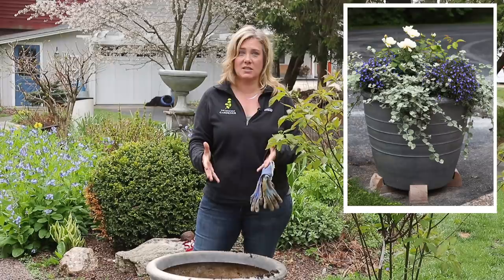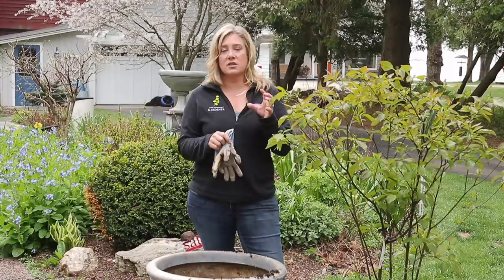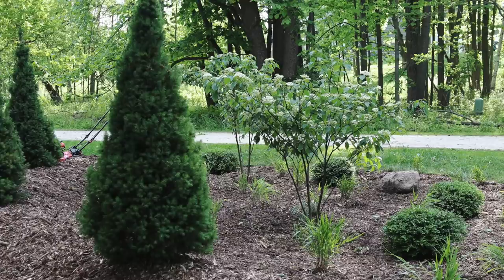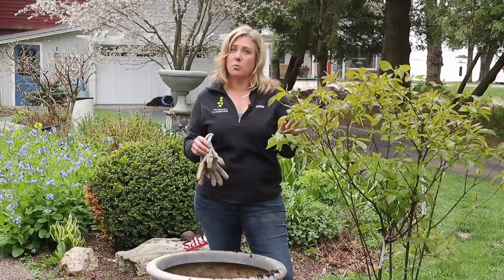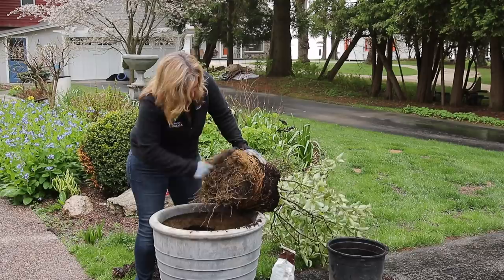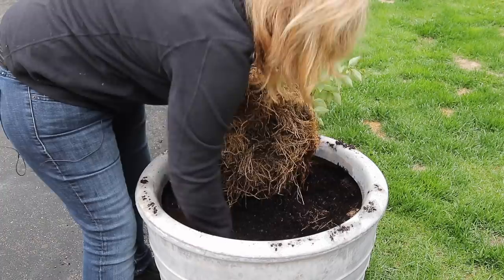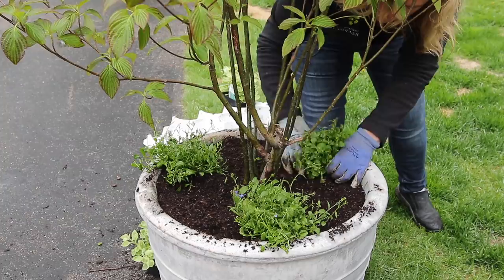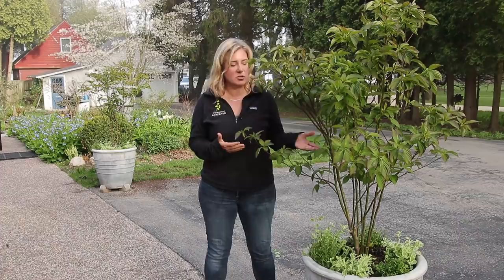Driveway container redux | Planting pagoda dogwoods | The Impatient Gardener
Sometimes the unexpected turns out to be a blessing, and that may be the case with these driveway containers.

• Espoma Plant-Tone

Mail to:
The Impatient Gardener
125 E. Main St.